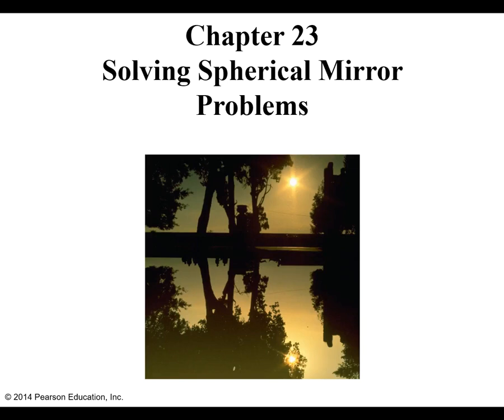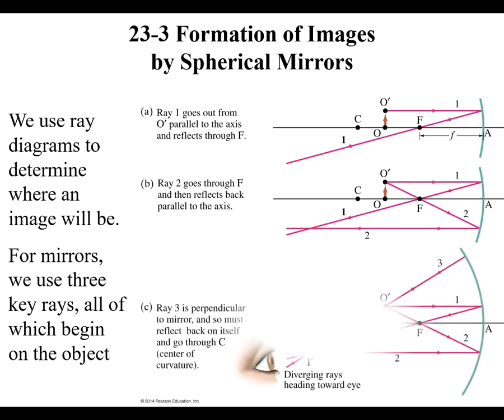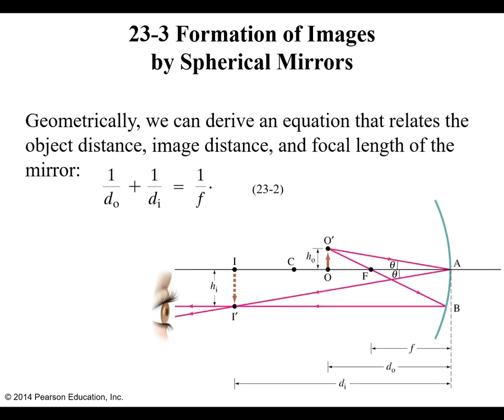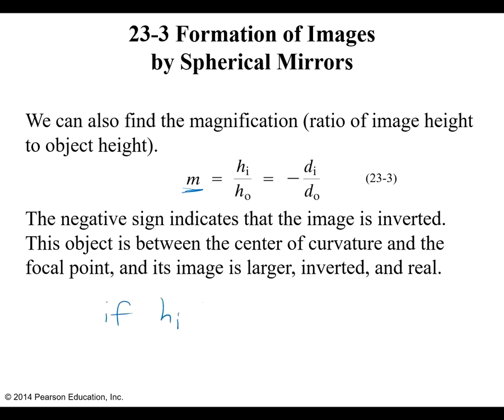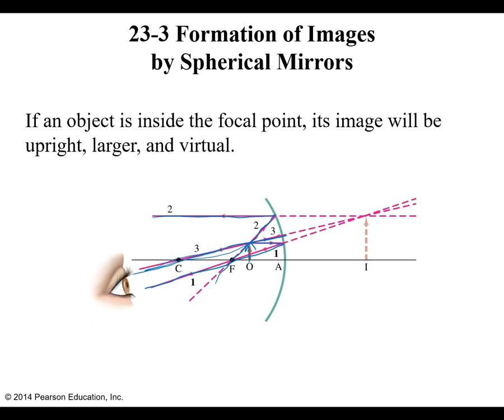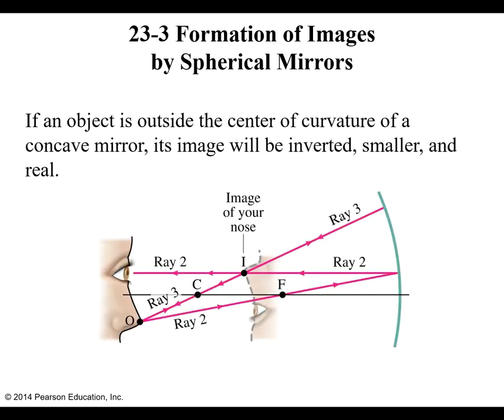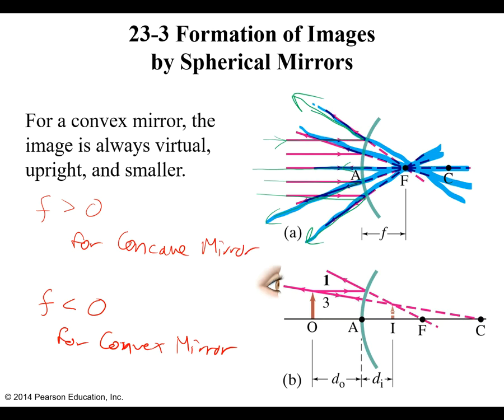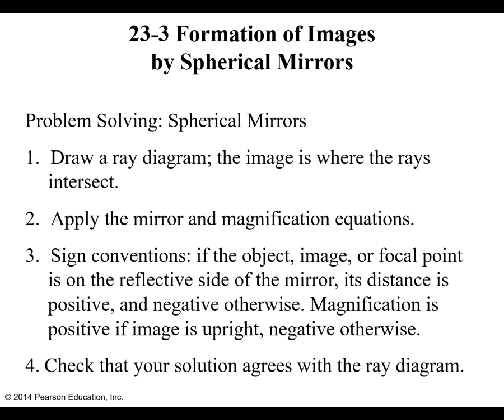23-3 Solving Spherical Mirror Problems